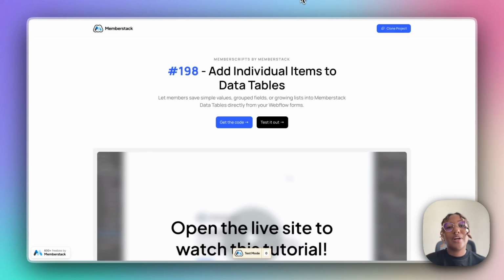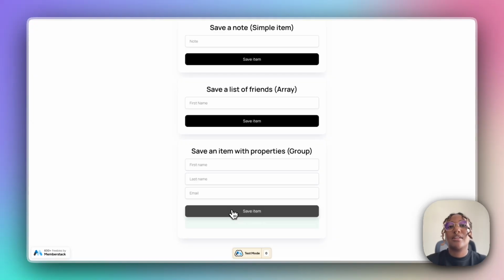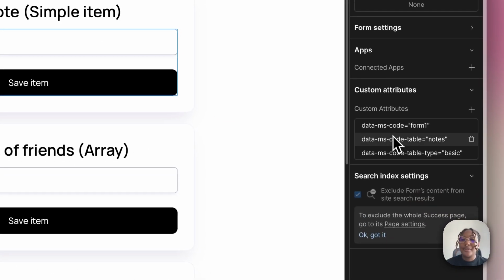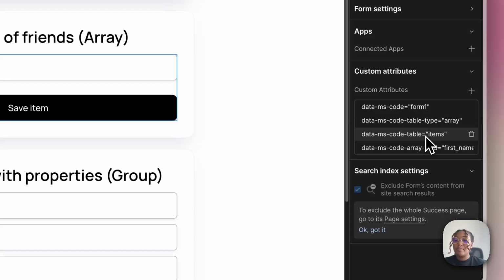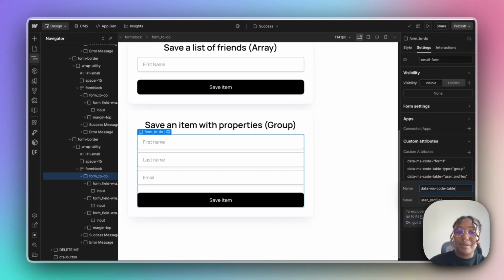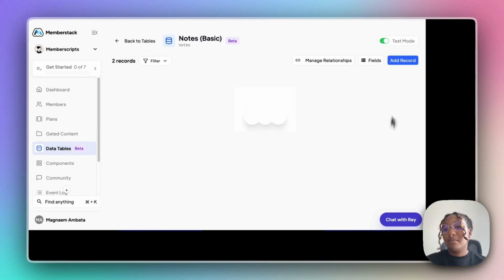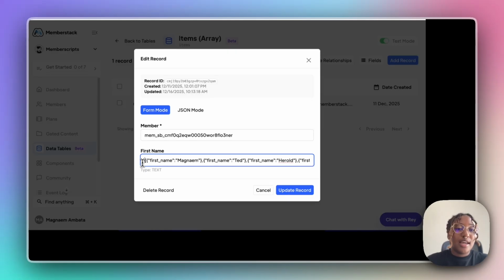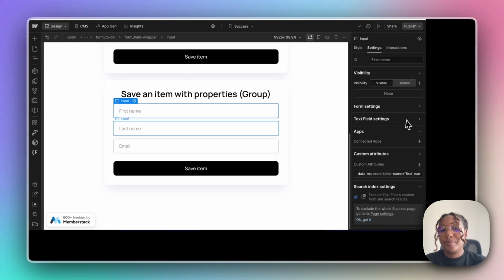How to Save Webflow Form Data into Memberstack Data Tables (Single, Group, or Array)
Use this script to store a single value, a multi-field group (like a profile form), or append new entries into a JSON array field for things like logs, favorites, or repeating submissions.

To see it in action with a Webflow setup, check out